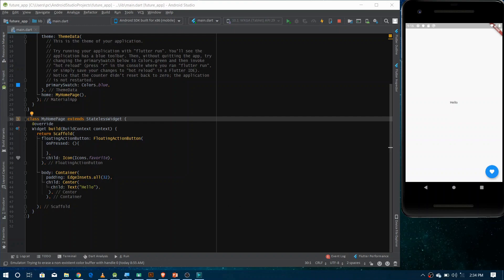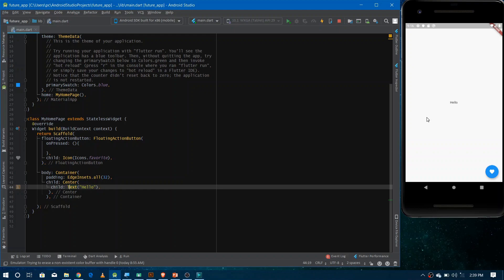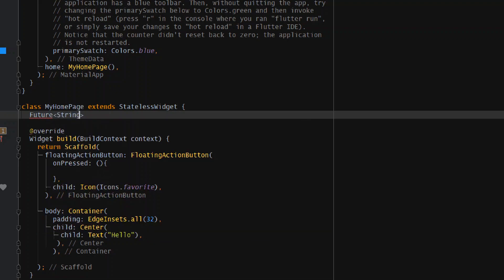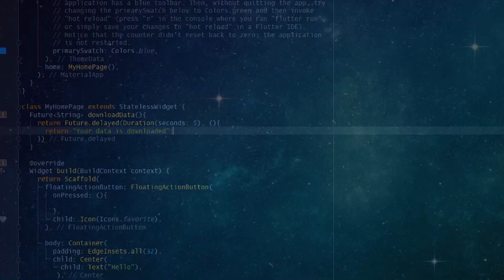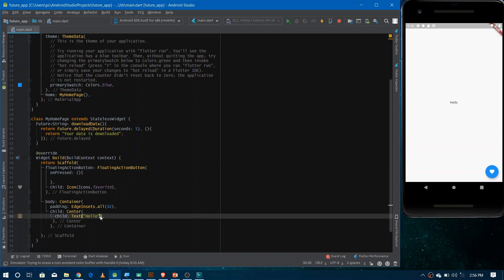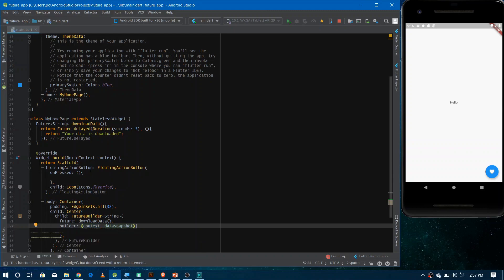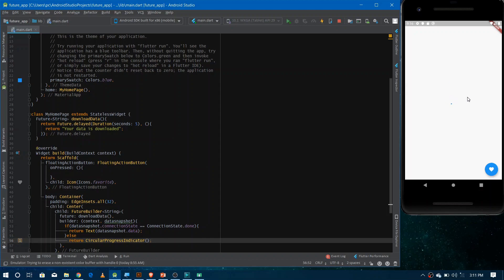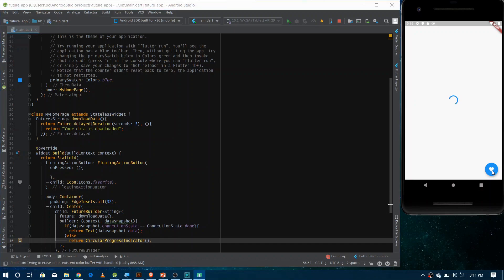Implementation of FutureBuilder and Future, flutter video tutorial in English, part 26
In this video, I have implemented FutureBuilder and Future.